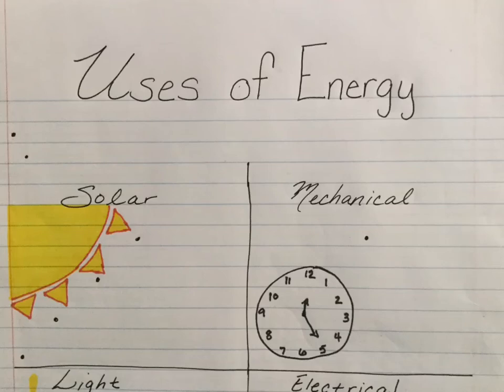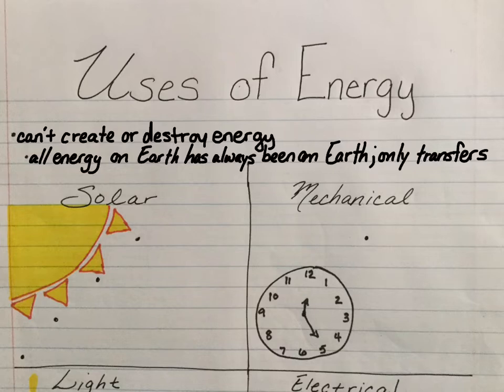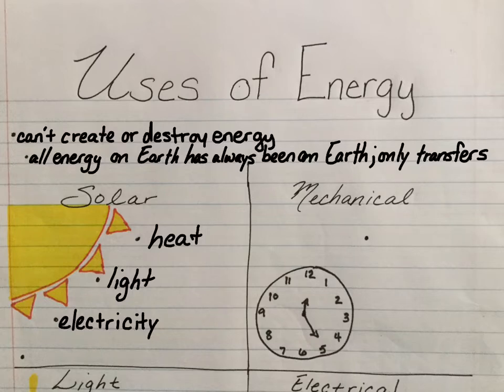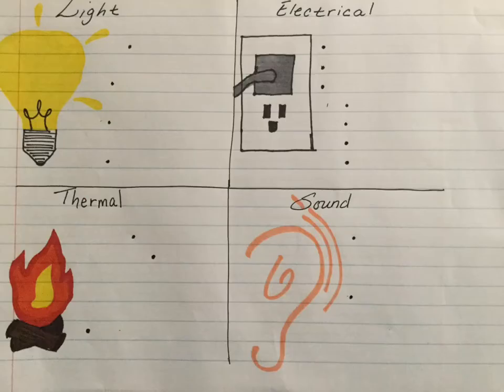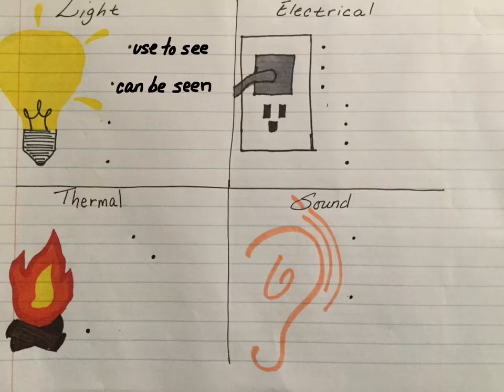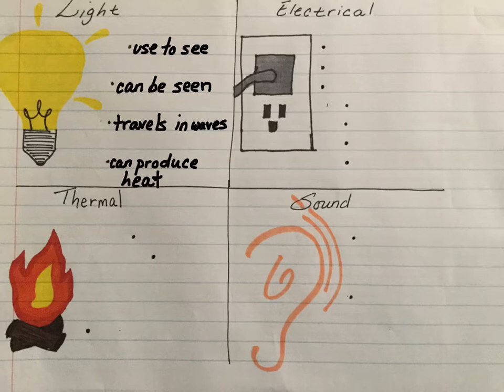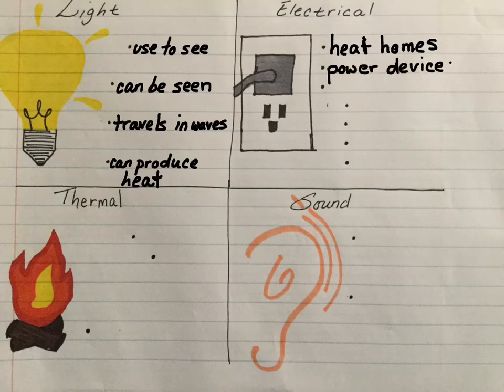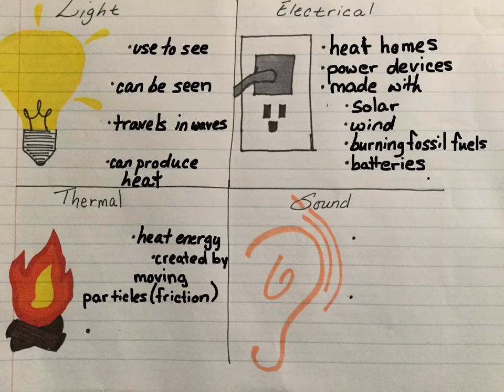Uses of Energy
I don’t know what happened to the sound at the end of the video.